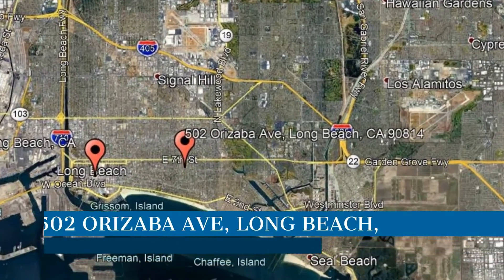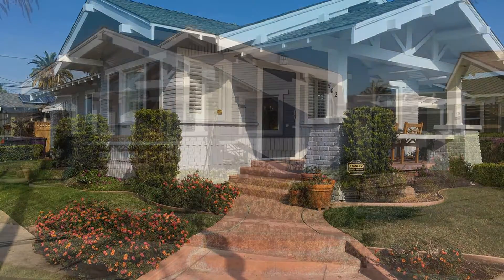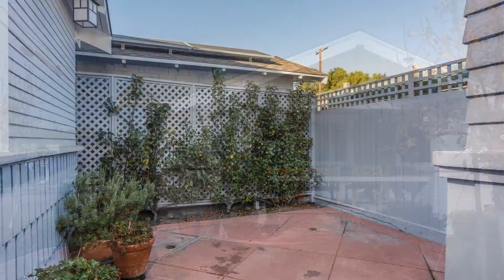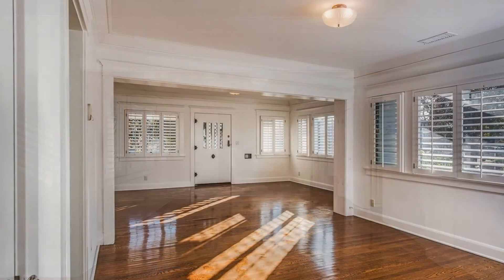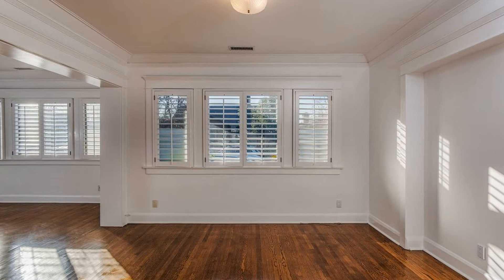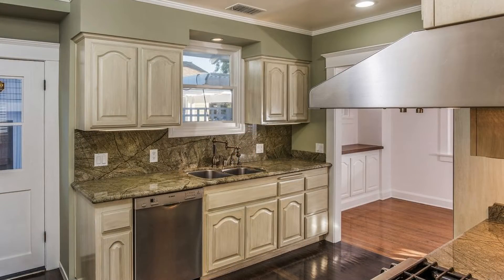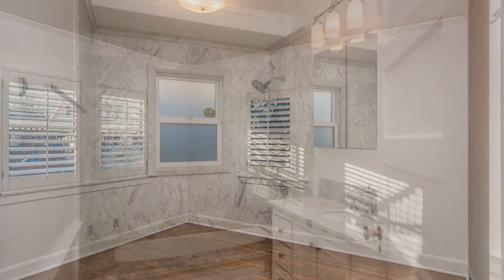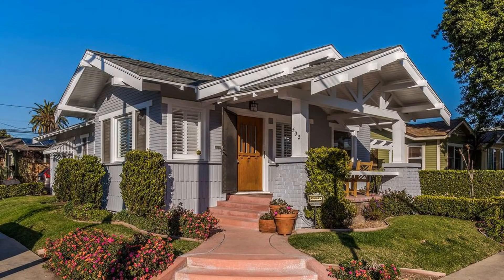Long Beach Homes for Rent 2BR/1BA by Long Beach Property Management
Check out this historic, hip, 2-bedroom, 1-bathroom craftsman home with a 1-car garage and a great curb appeal! Take a load off and relax out on your patio, spacious front yard, or back yard! This property boasts 1,077 square feet of living space with beautiful oak wood floors, crown molding, custom light fixtures, new windows, and white plantation shutters throughout. The stunning kitchen features stainless steel appliances, granite countertops, and custom kitchen cabinetry. The bedrooms are nicely sized and they have large windows that let in plenty of natural light. The well-appointed bathroom has gorgeous marble tile and wonderful fixtures. This marvelous property is located near the beach, as well as plenty of shops and restaurants. This may be the perfect property for you!